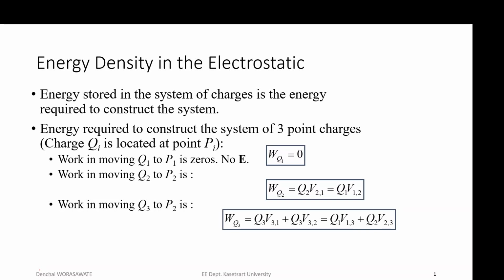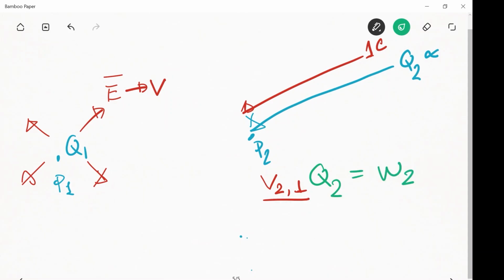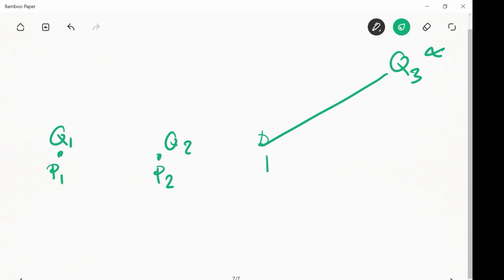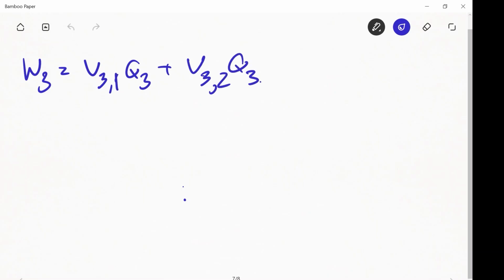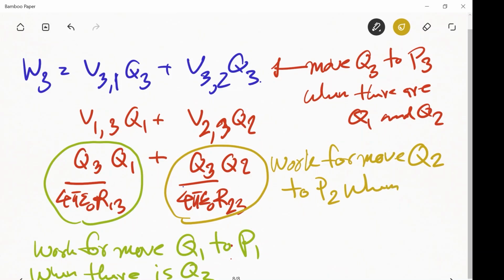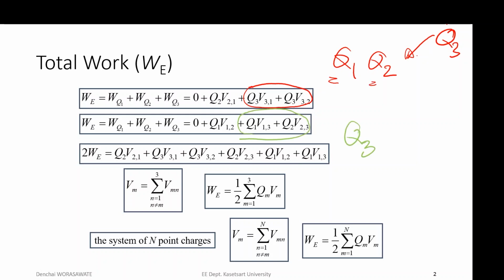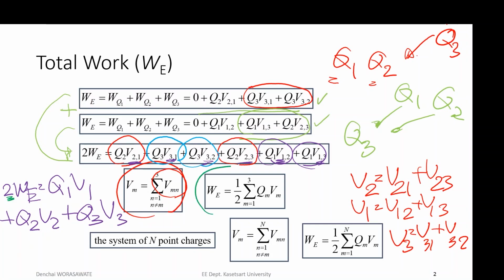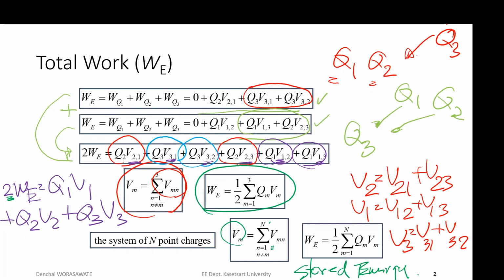(English) (Part 1) Energy Density in the Electrostatic: Point Charge